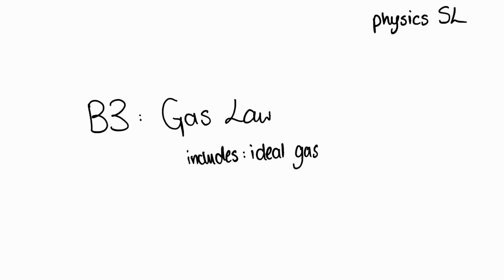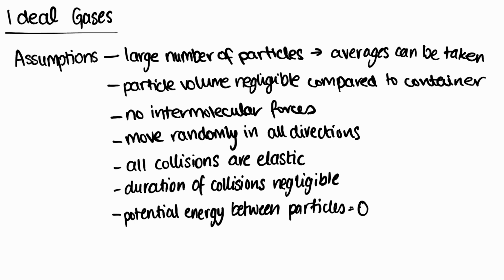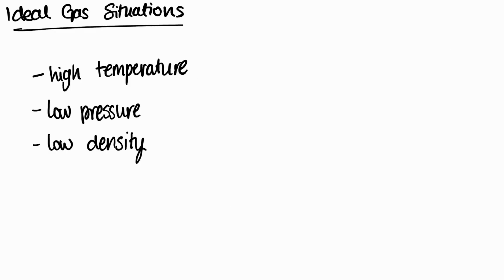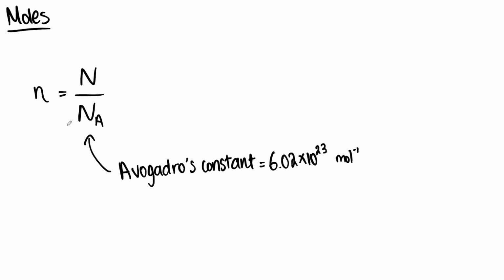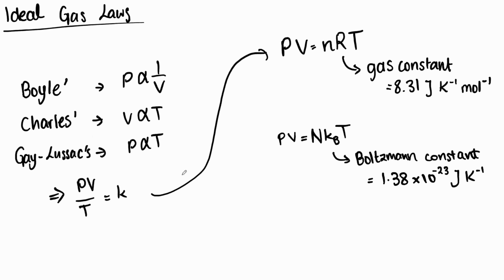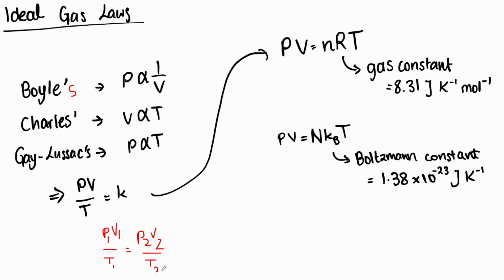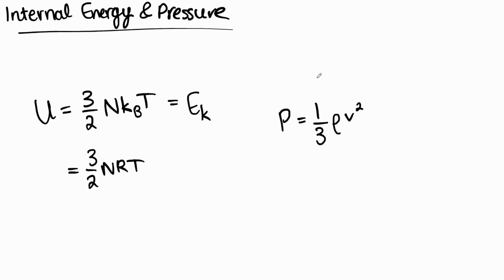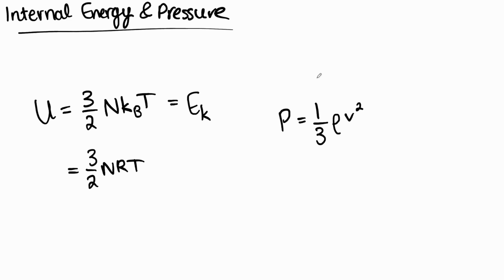IB Physics SL: Gas Laws (B3)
Hi! Here is a short summary of the legal framework ideal gas citizens obey.

Hope your revision is going well :)